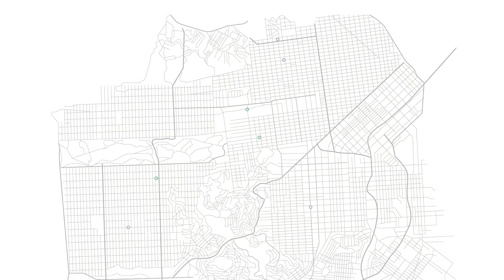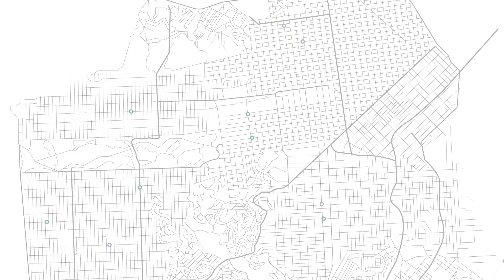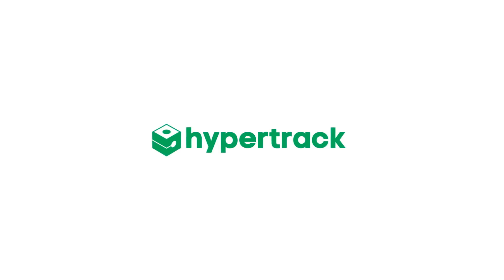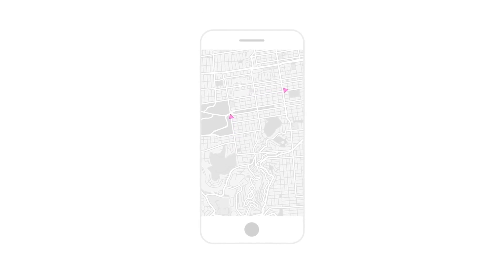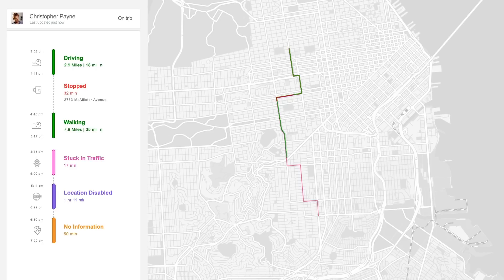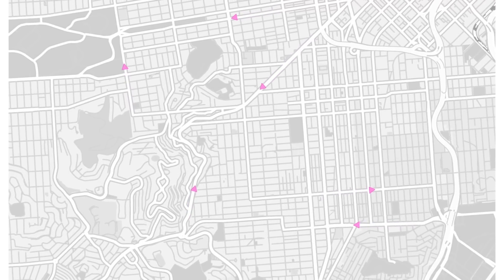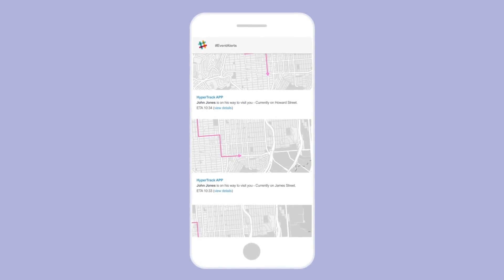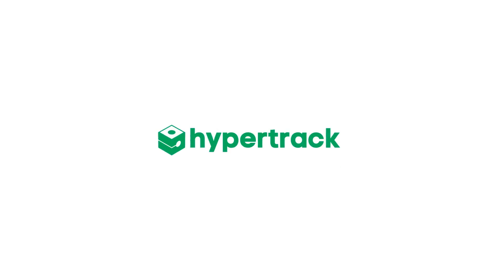Build logistics apps that feel like the future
HyperTrack is the easiest way to build logistics tech. Build logistics tech to drive operations efficiency and customer experience. Location is at the heart of business automation. HyperTrack makes it come alive.

Uses cases include order tracking, workforce monitoring, location-based assignments, live location sharing, route optimization, financial payouts, expense automation, on-demand routing, geofences, auto checkin, visit productivity, and more.

to get started now!